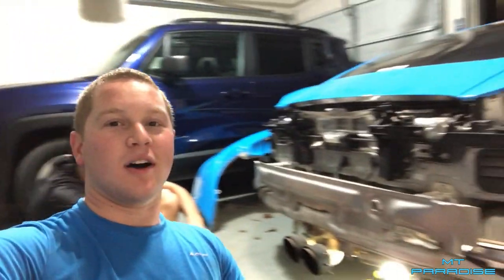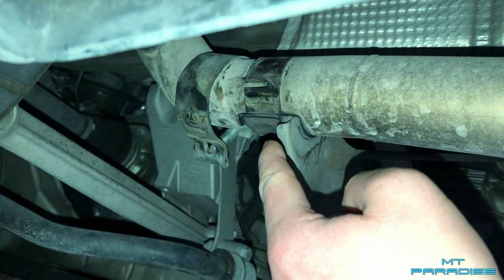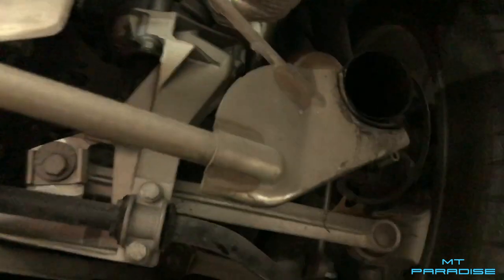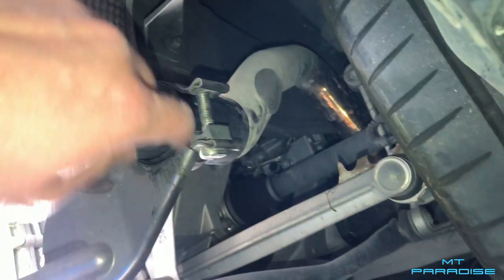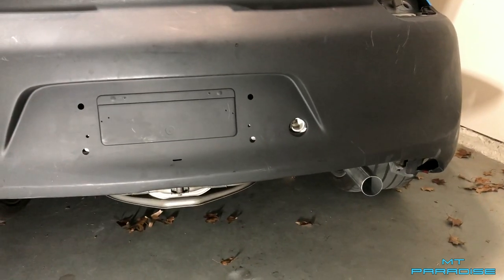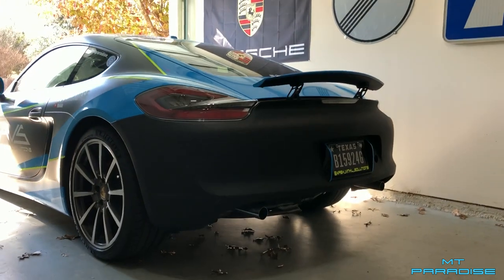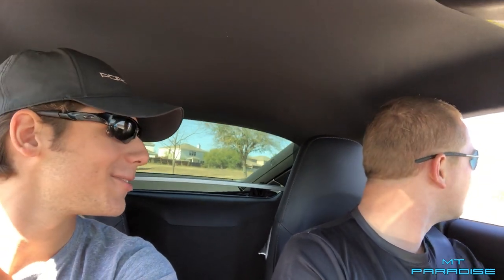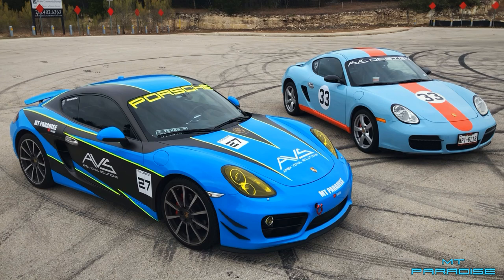Porsche Cayman S Custom Straight Pipe Installation | Worlds First???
Using the Fabspeed Super Cup Race Exhaust, we altered it and removed the resonators and half of the exhaust to make a custom, bolt on, straight pipe exhaust that might be the worlds first if it’s kind. The Porsche Cayman and Boxter have always had central exit exhaust so this will really stand out around another 981 Cayman or Boxter. It’s super loud with ear ringing pops/bangs.

• For a Bluetooth OBD2 scanner that works with Porsche’s, Audi, VW and more for reading and clearing codes that displays everything on your phone, this is the one I use my all my cars

If you are in the San Antonio, Texas area and want your car wrapped, let us know.